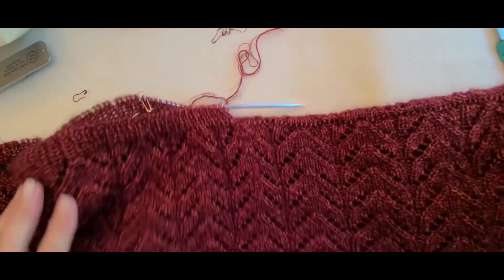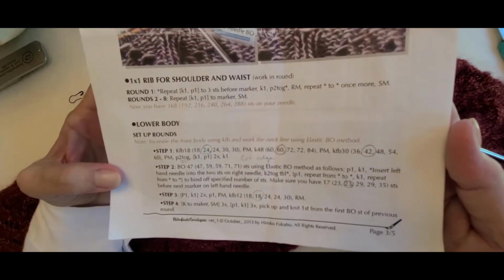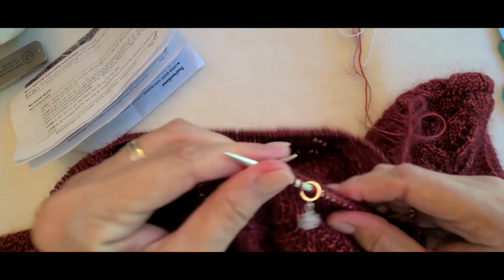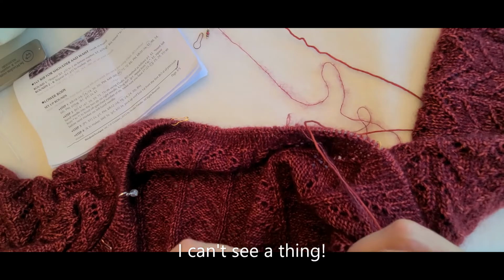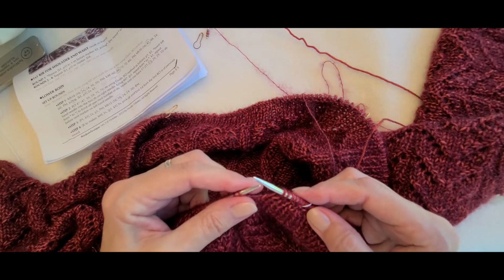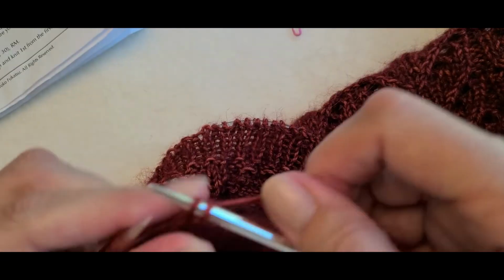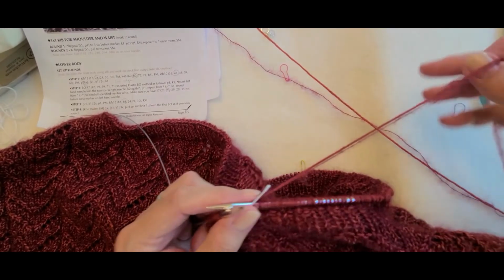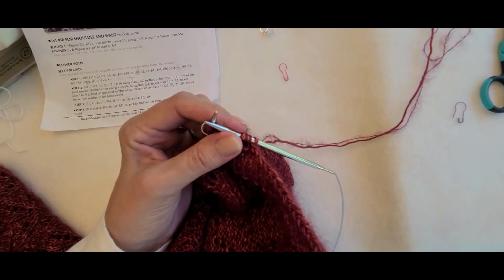Hito Unchained -- The Sequel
This video is a supplement to my Hitofude Cardigan class.  The video shows how to bind off the neck and start the skirt.